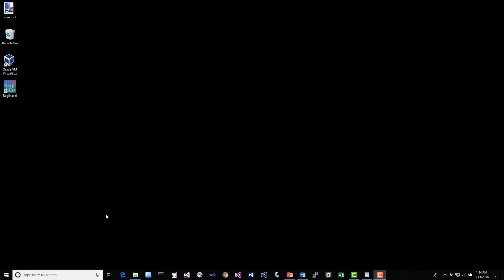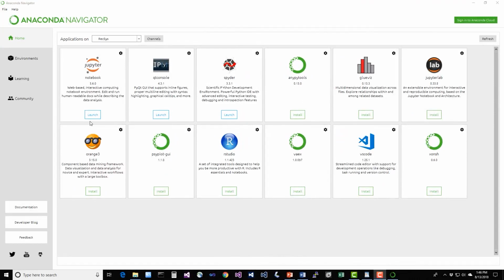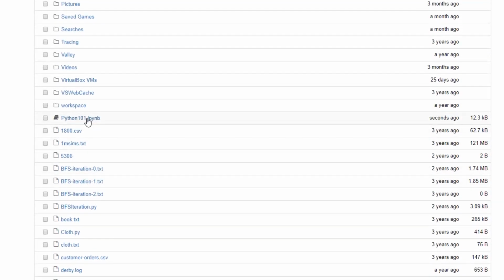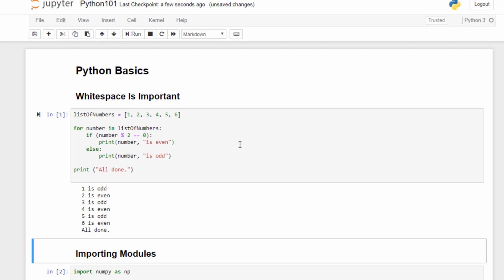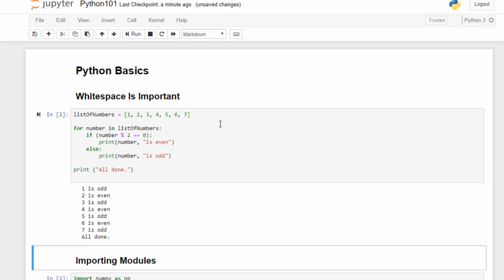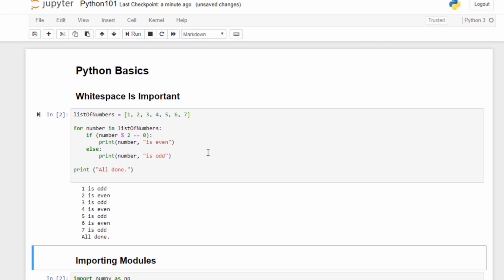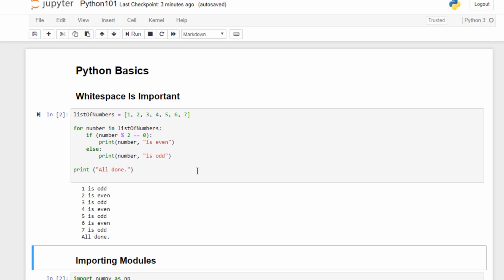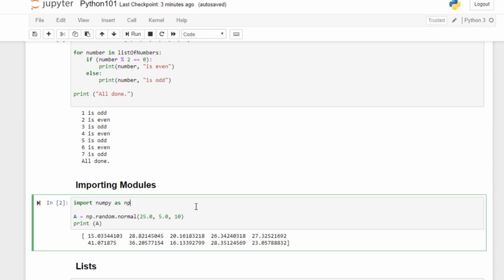1 PYTHON 1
1 PYTHON 1